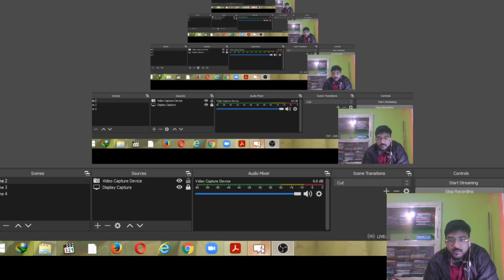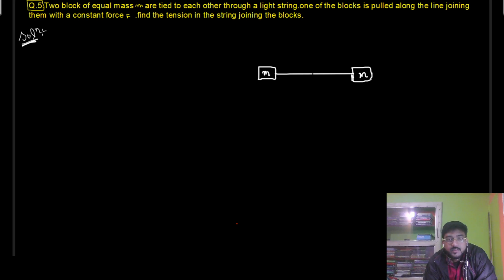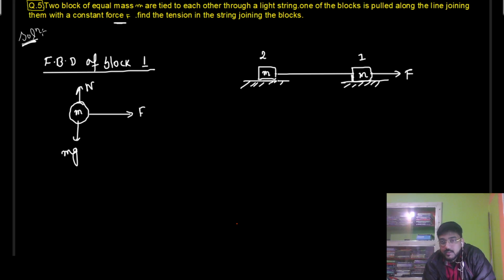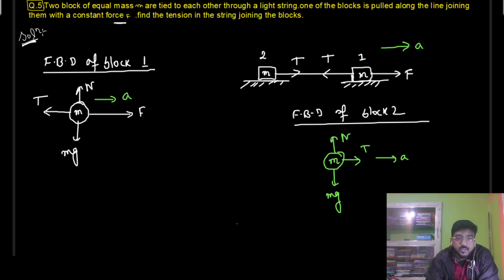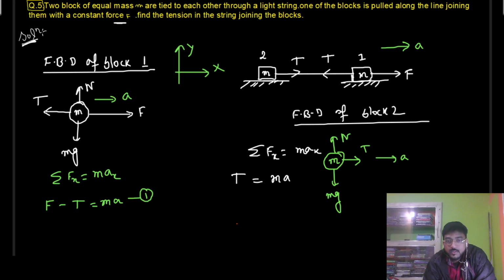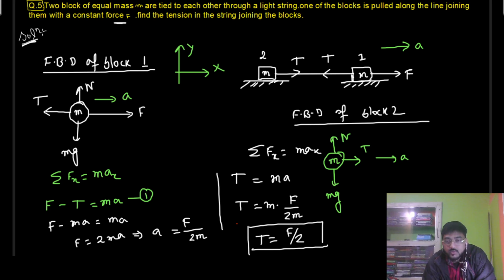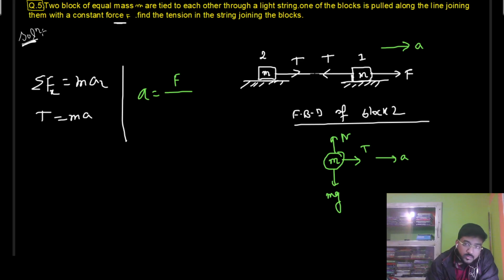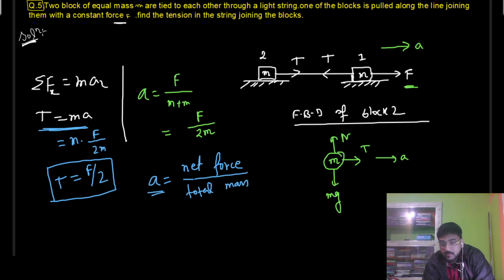Q.5.H.C.verma(concept of physics) Chapter-5//Newton's laws of motion//problem-5